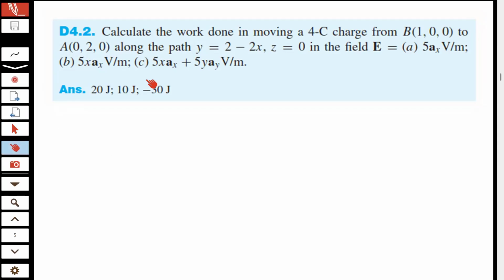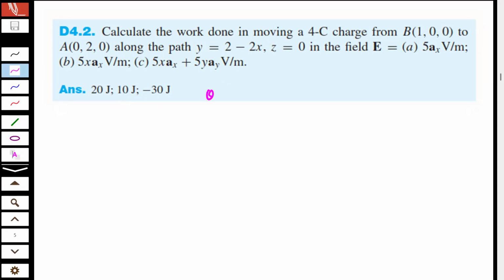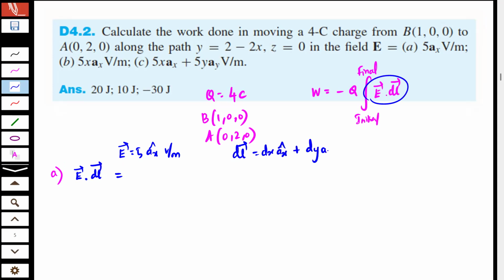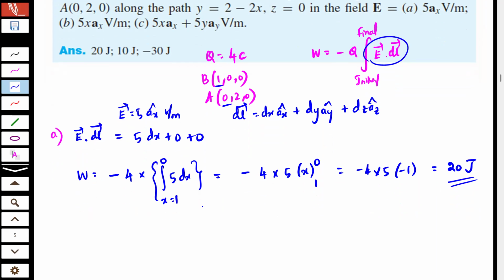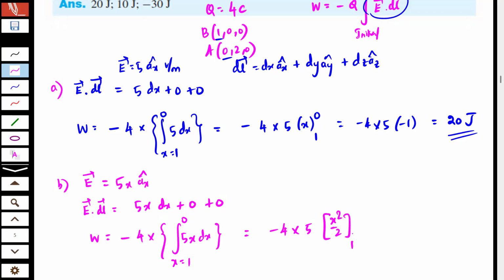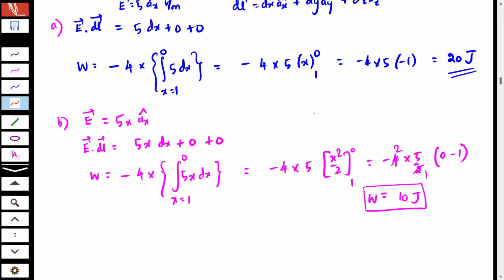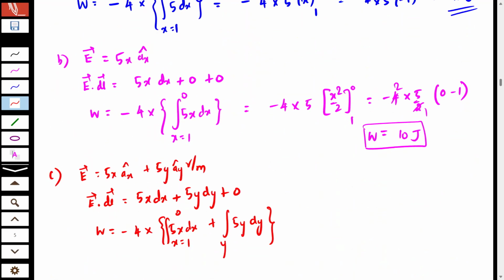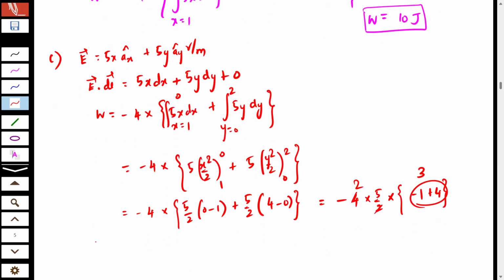Work Done Numerical Problem #3